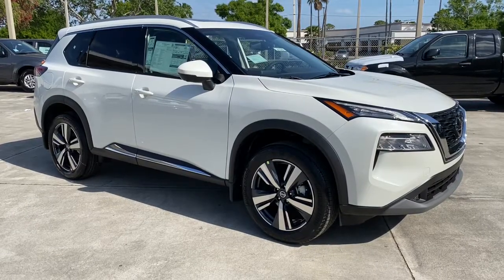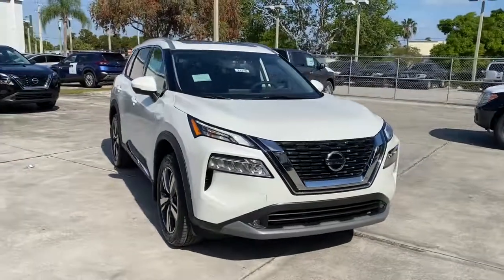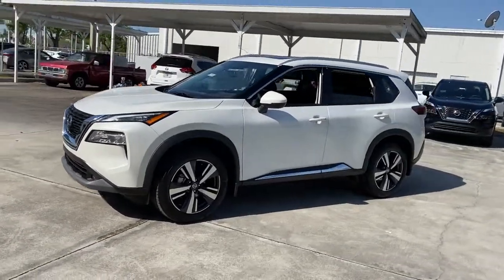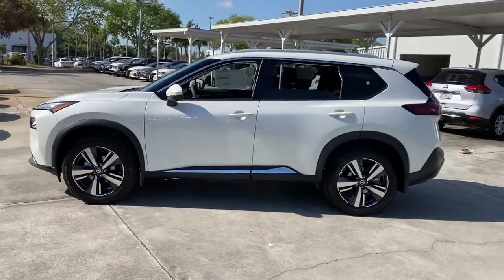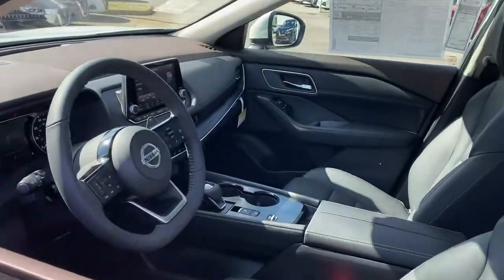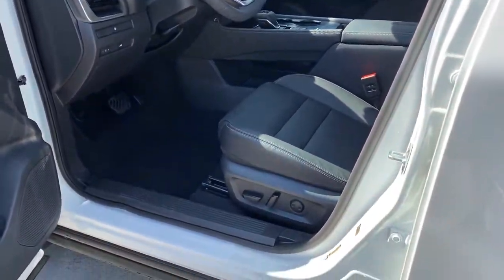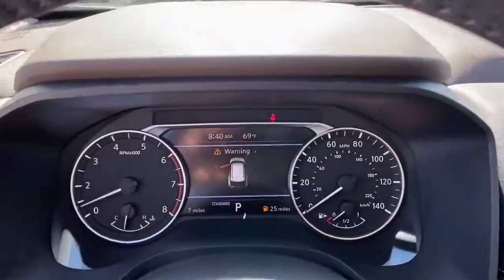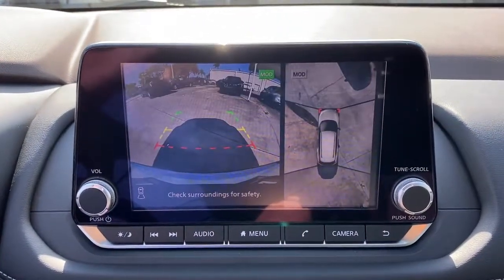2021 Nissan Rogue Vero Beach, Fort Pierce, Sebastian, St. Lucie Melbourne, FL 21370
Pearl White Tricoat New 2021 Nissan Rogue available at Sutherlin Nissan Vero Beach. Servicing the Fort Pierce, Sebastian, St. Lucie, and Melbourne Florida area.

Front Wheel Drive Power Steering ABS 4-Wheel Disc Brakes Brake Assist Aluminum Wheels Tires - Front Performance Tires - Rear Performance Temporary Spare Tire Sun/Moonroof Generic Sun/Moonroof Panoramic Roof Heated Mirrors Power Mirror(s) Integrated Turn Signal Mirrors Rear Defrost Privacy Glass Intermittent Wipers Variable Speed Intermittent Wipers Rear Spoiler Remote Trunk Release Power Liftgate Power Door Locks Daytime Running Lights Automatic Headlights LED Headlights Fog Lamps AM/FM Stereo Satellite Radio MP3 Player Bluetooth Connection Telematics Auxiliary Audio Input Smart Device Integration Requires Subscription Steering Wheel Audio Controls Power Driver Seat Power Passenger Seat Bucket Seats Heated Front Seat(s) Driver Adjustable Lumbar Seat Memory Pass-Through Rear Seat Rear Bench Seat Adjustable Steering Wheel Trip Computer Power Windows WiFi Hotspot Leather Steering Wheel Heated Steering Wheel Keyless Entry Power Door Locks Keyless Start Keyless Entry Power Door Locks Remote Trunk Release Hands-Free Liftgate Cruise Control Adaptive Cruise Control Climate Control Multi-Zone A/C A/C A/C Rear A/C Leather Seats Driver Vanity Mirror Passenger Vanity Mirror Driver Illuminated Vanity Mirror Passenger Illuminated Visor Mirror Auto-Dimming Rearview Mirror Remote Engine Start Keyless Start Mirror Memory Power Windows Power Door Locks Trip Computer Mirror Memory Engine Immobilizer Security System Traction Control Stability Control Traction Control Front Side Air Bag Rear Parking Aid Blind Spot Monitor Lane Departure Warning Lane Keeping Assist Lane Departure Warning Tire Pressure Monitor Driver Air Bag Passenger Air Bag Front Head Air Bag Rear Head Air Bag Passenger Air Bag Sensor Front Side Air Bag Rear Side Air Bag Knee Air Bag Child Safety Locks Back-Up Camera